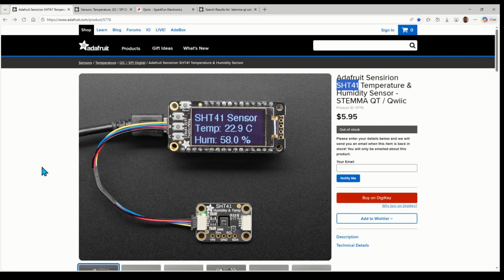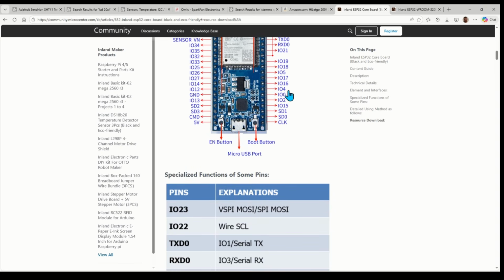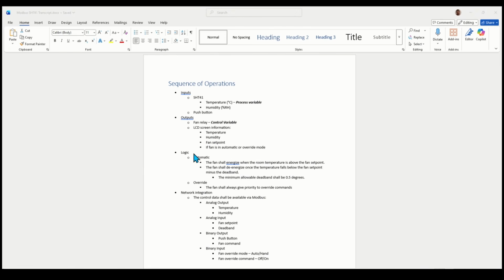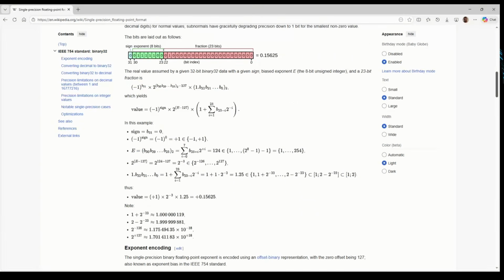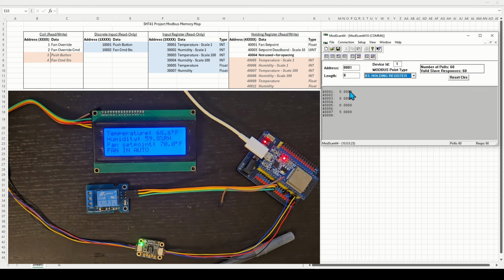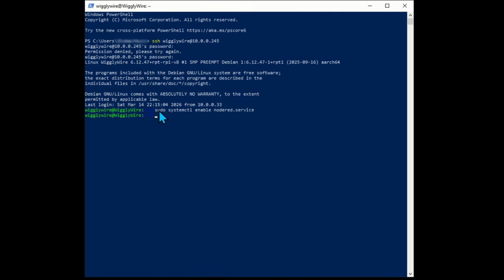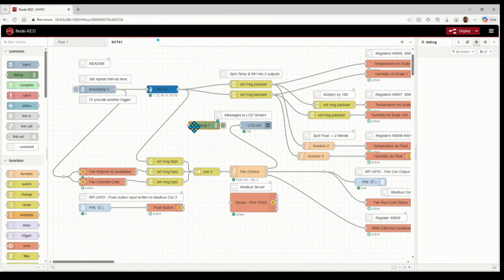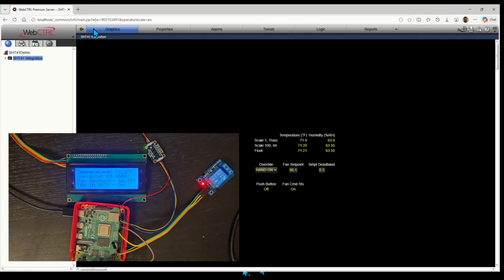How To - Build a Modbus Server from Scratch (ESP32 + Raspberry Pi + SHT41) | BAS & SCADA Integration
In this video, I walk through a complete, real-world example of building a custom Modbus server device from the ground up - from programming in Arduino and connecting the wires all the way to seeing live values on a BAS or SCADA screen.

Providing two paths, using an ESP32 and a Raspberry Pi, I interface with an SHT41 temperature & humidity sensor over I2C, then design and implement a Modbus server to expose that data in a meaningful way. Along the way, I also add a simple fan control sequence based on a configurable temperature setpoint, complete with an I2C LCD display for local feedback.

This is a full start-to-finish example aimed at anyone looking to better understand how Modbus works in practical applications - not just in theory.

Hardware used:
* SHT41 - temperature and humidity sensor ($6)
* LCD screen - 4x20 PCF8574 driver chip with I2C comms ($5)
* Relay module ($2)
* ESP32 ($8)
* Raspberry Pi ($35+) + SD card

This is part of an ongoing series focused on practical Modbus applications and real-world integrations. More projects coming soon.

0:00 - Intro
2:03 - Hardware: SHT41
4:09 - Hardware: LCD screen
4:36 - Hardware: Relay Module
4:53 - ESP32 Introduction
5:34 - Hardware: ESP32-IO Shield
6:00 - Raspberry Pi Introduction
6:57 - Raspberry Pi Header Pinout
7:16 - Wiring Diagrams
7:40 - Sequence of Operations
8:30 - Modbus Memory Map
9:07 - Programming: Installing Arduino IDE
9:23 - Programming: Installing ESP32 Board Package
9:47 - Arduino Board Package Install Timeout & Remedy
10:03 - Programming: Arduino - Discussing Key Code Aspects and Modbus Details
12:15 - Hardware Testing & Demonstration: ESP32
13:14 - Modscan Verification: ESP32
15:13 - WebCTRL Integration: ESP32
16:15 - Setup Raspberry Pi - RPi Imager
16:46 - Getting Rasyberry Pi IP Address
17:07 - Installing Node Red
18:28 - Accessing Node Red Web Page
19:54 - Importing Modbus Server Fan Control with LCD project
22:39 - Modscan Verification: RPi
23:16 - WebCTRL Integration: RPi
24:04 - Outro